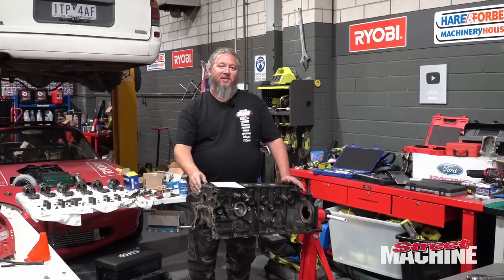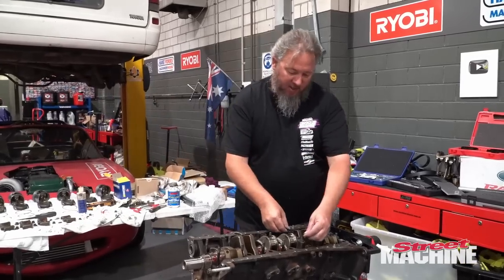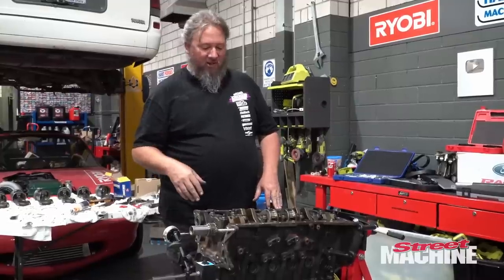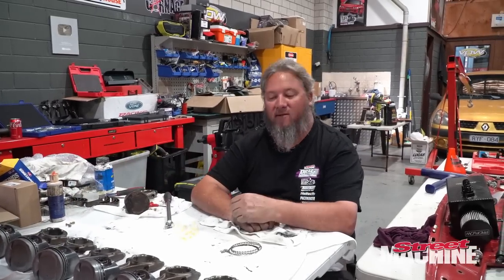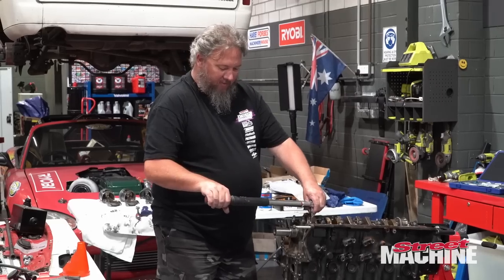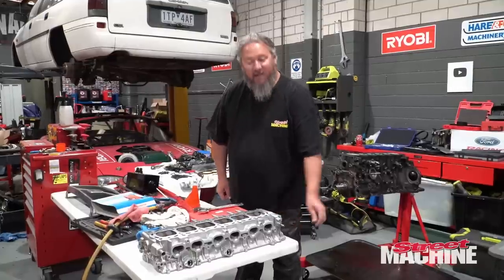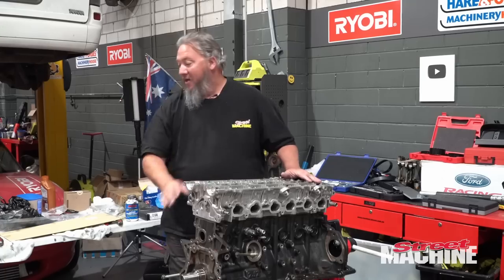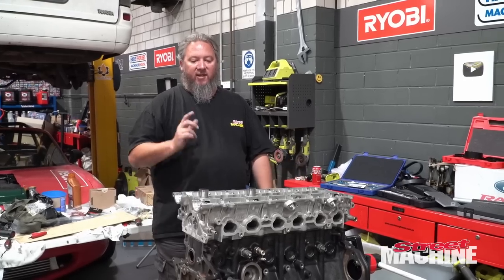Carnage - Building a New 2JZ Engine for Trolvo - Part-2 ( 1.5JZ Build)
Last episode we dragged an old NA 2JZ engine from out the back and pulled it right down to see how it looked. This episode we start building it back up using factory 2jz rods and pistons and a 1jz head. It's the budget 2jz build you've all been waiting for and it's going into our Volvo 240.